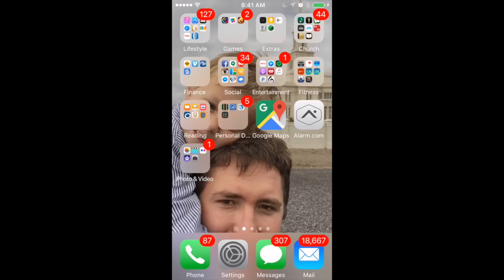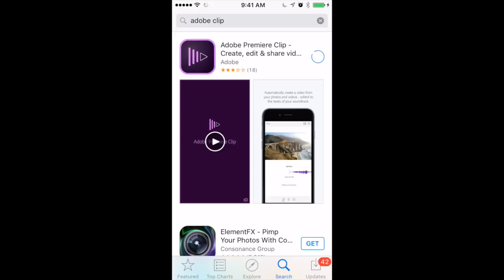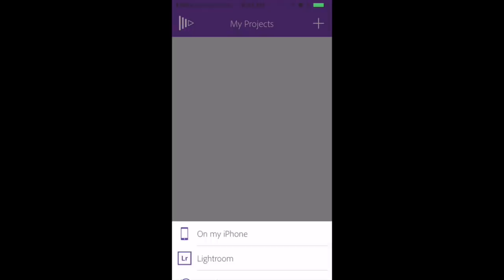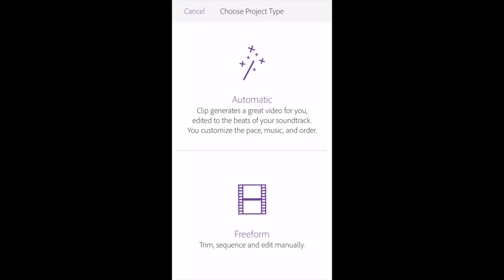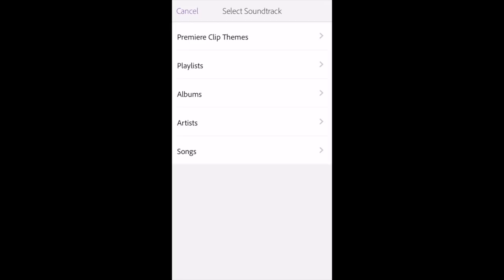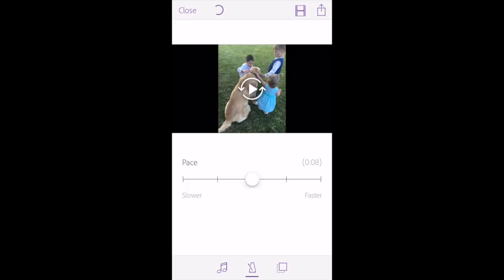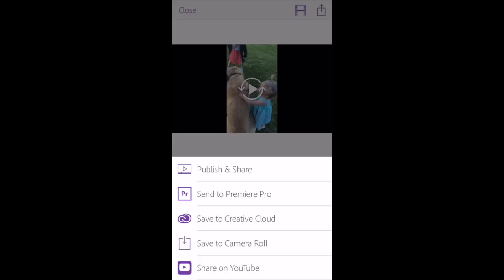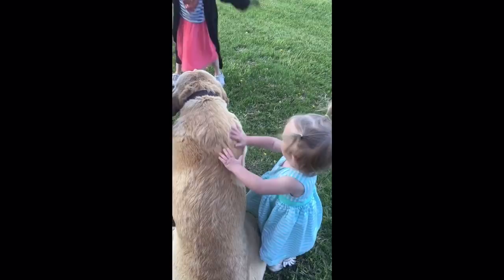How to Make a Slideshow With Music and Pictures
I have a much more comprehensive and updated 2021 version of How to Make a Slideshow Withy Music and Pictures.

How to Make a Slideshow With Music and Pictures using your phone with Adobe Clip.  Adobe Premeire Clip is a free app for iPhone and Android Phones that can be used to edit videos and create slide shows with music and photos.  It also works with your computer Premiere app.

In this video I show you how to make a slideshow with music and pictures in under a minute using the Adobe Clip App.